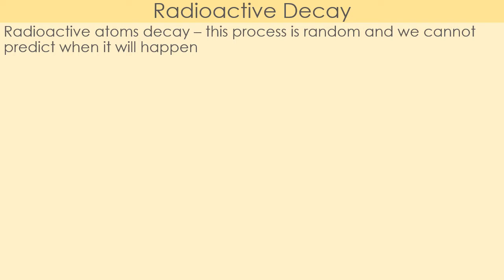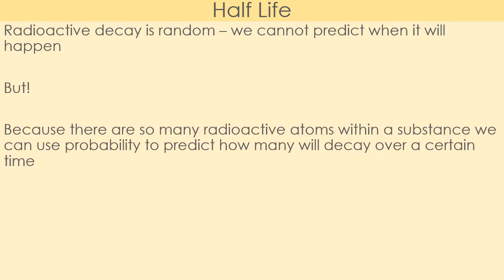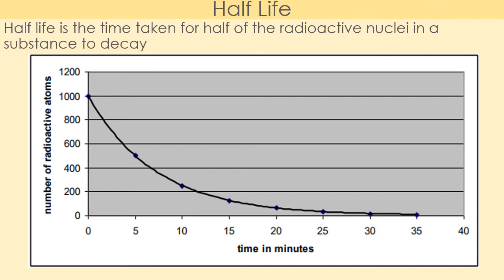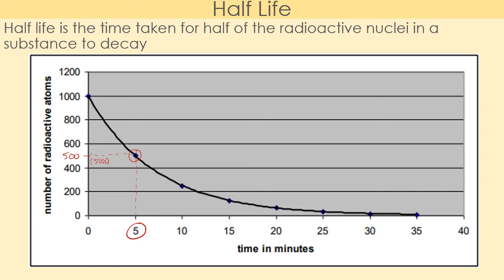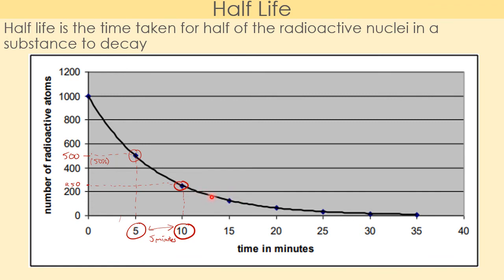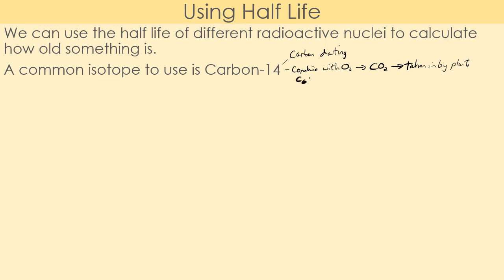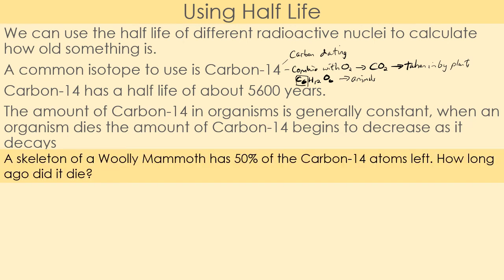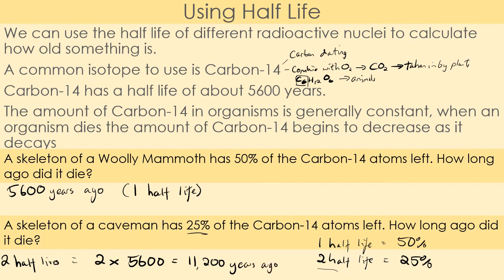Activity and Half Life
P7 Lesson 5 Activity and Half Life